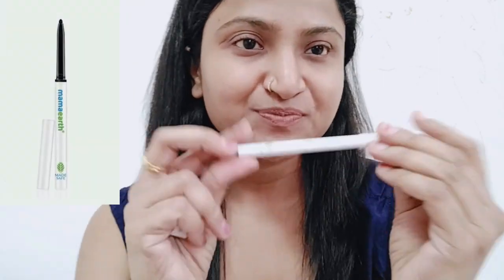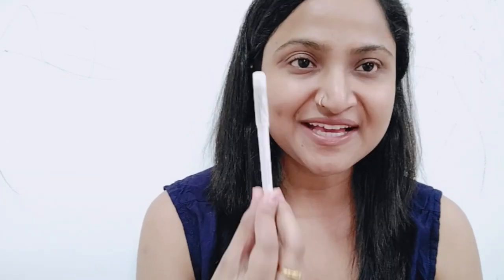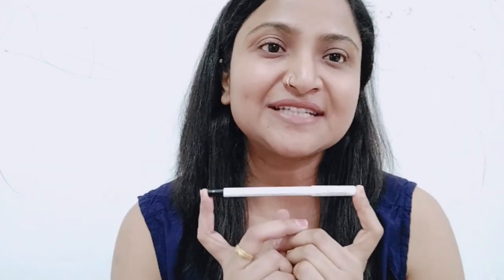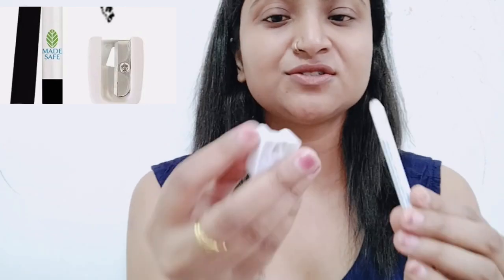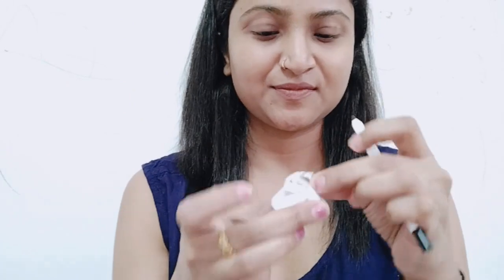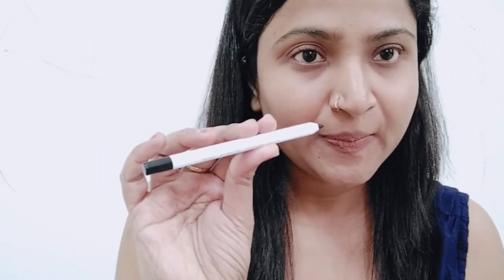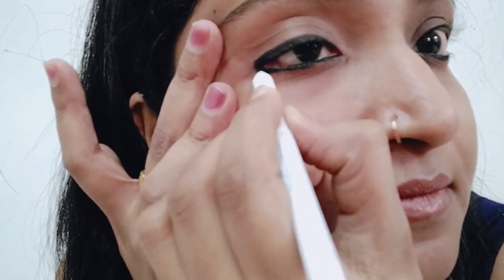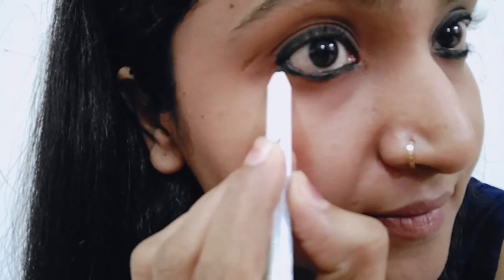of Mamaearth product